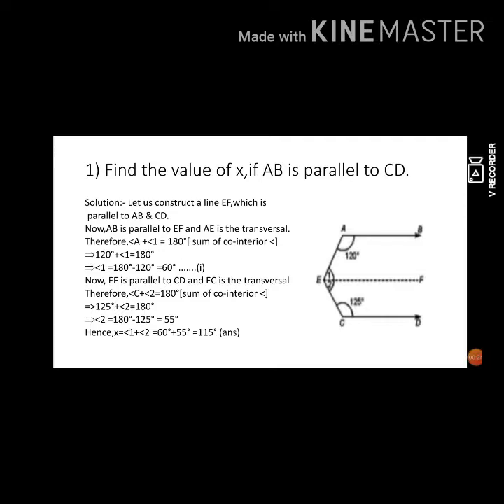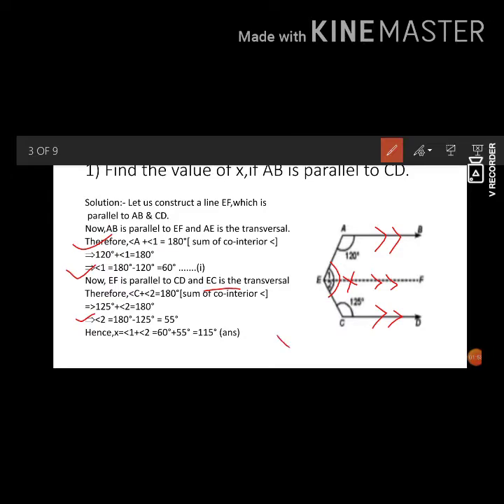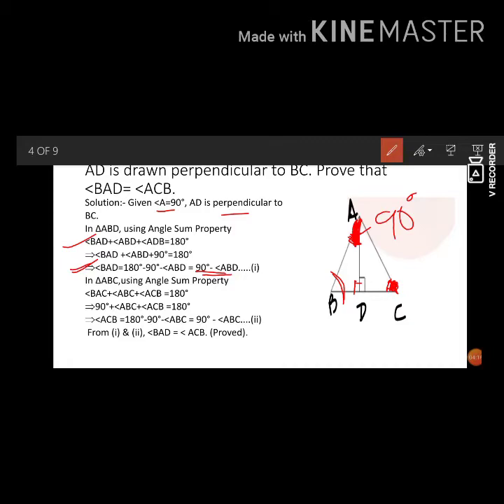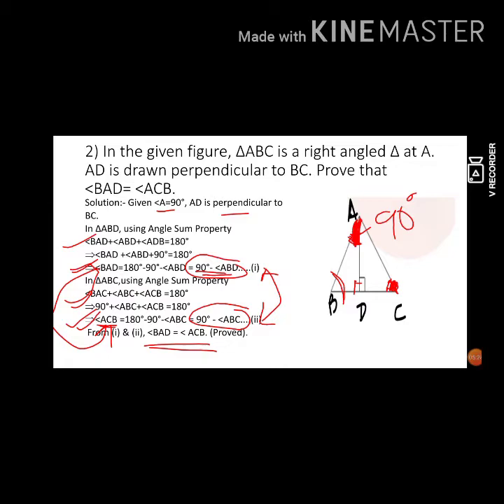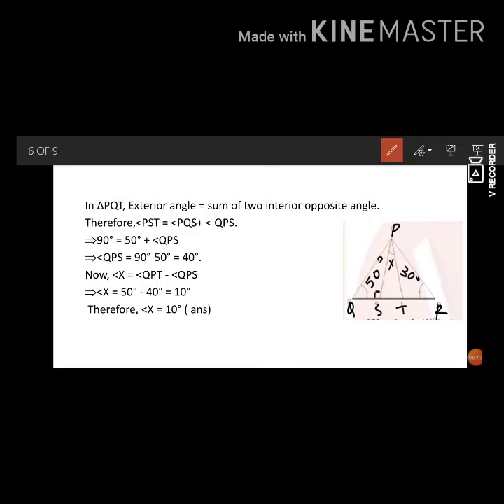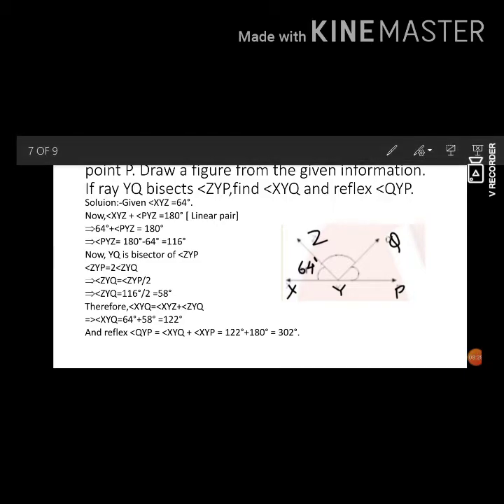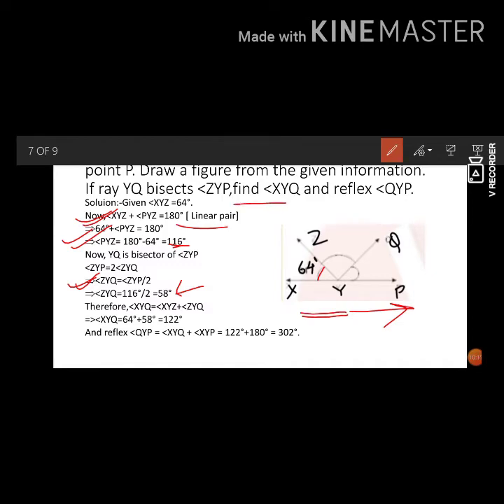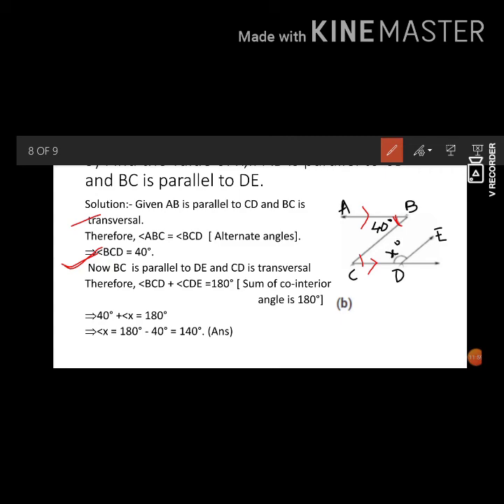Soluion of 3 marks questions of Lines and Angles. Class-IX.